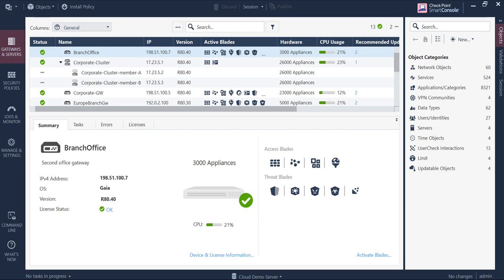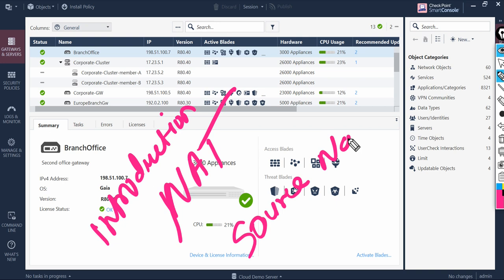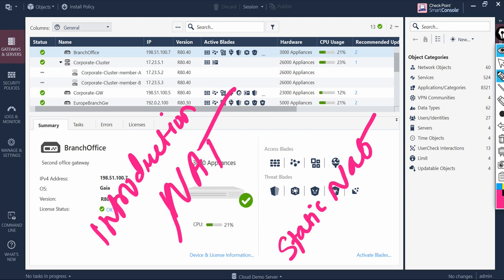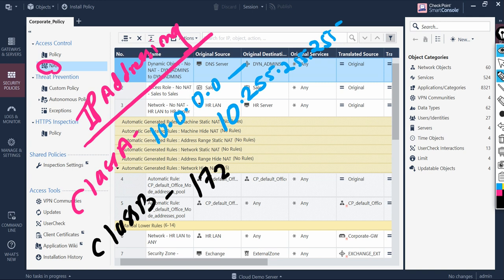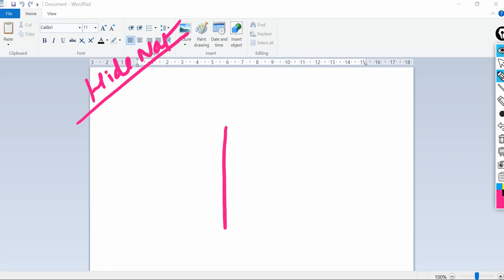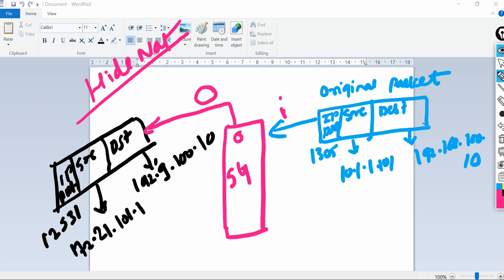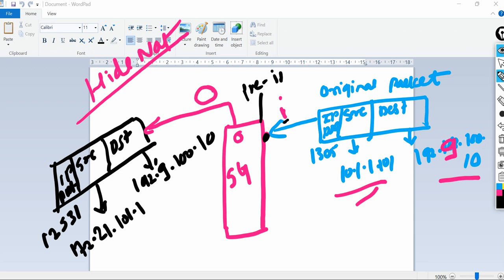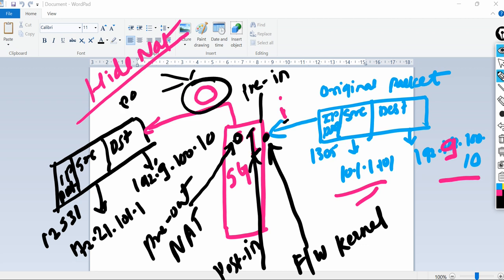CERTIFIED SECURITY ADMINISTRATOR#CCSA#CHAPTER 5 : What is NAT How to Implement Hide NAT.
Hide NAT